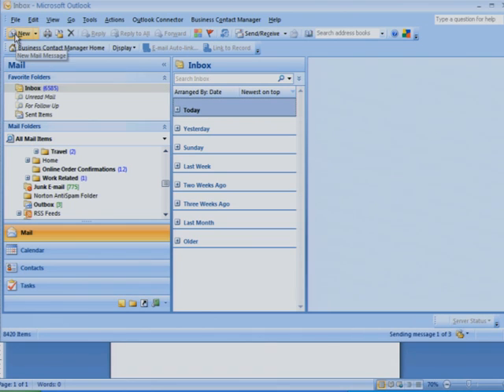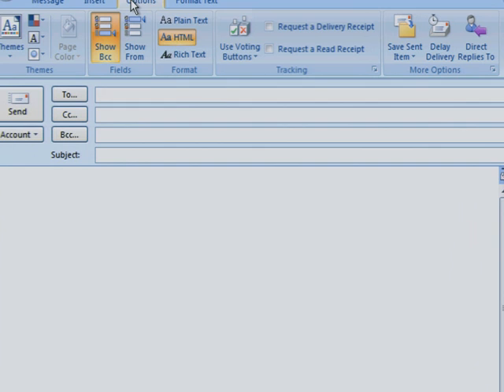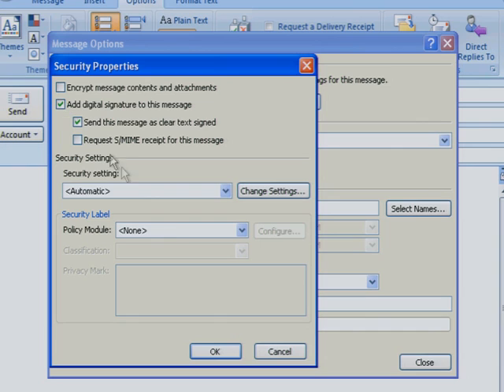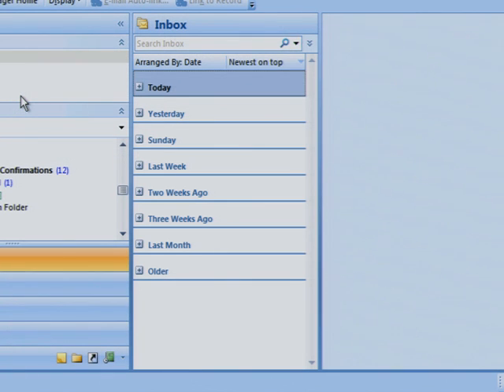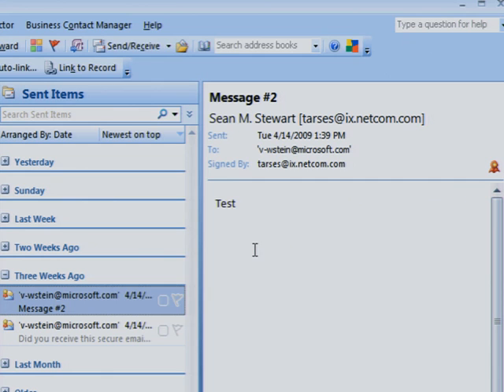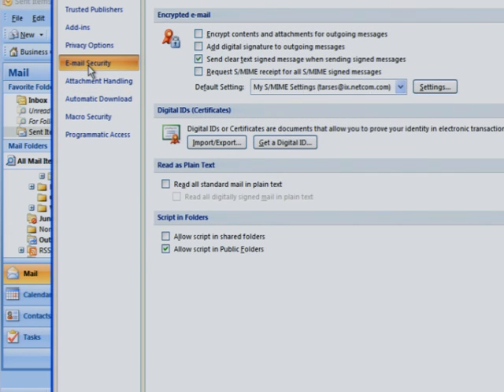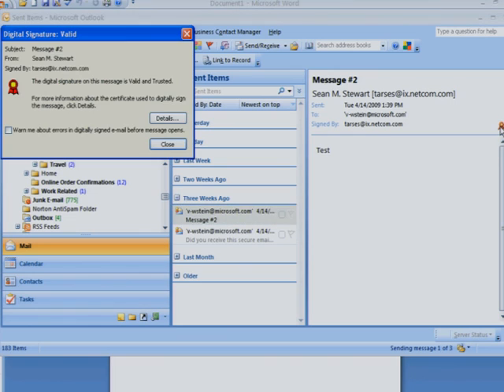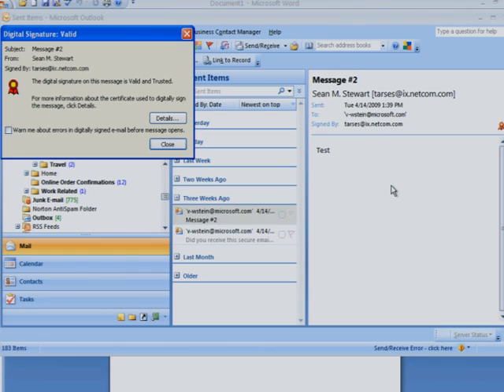Adding Digital Signatures to Email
Learn how to create unique digital signatures for your emails in Outlook to enhance the safety of your outgoing messages. Microsoft Outlook 2007 makes it easy to use your digital ID to create digital email signatures.